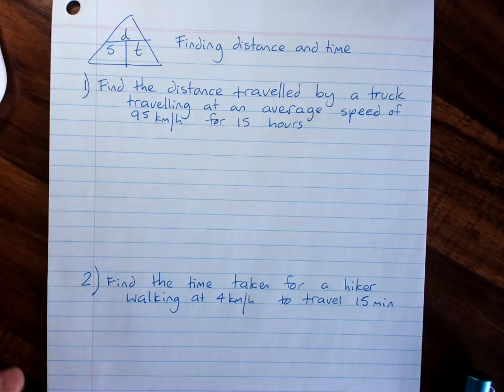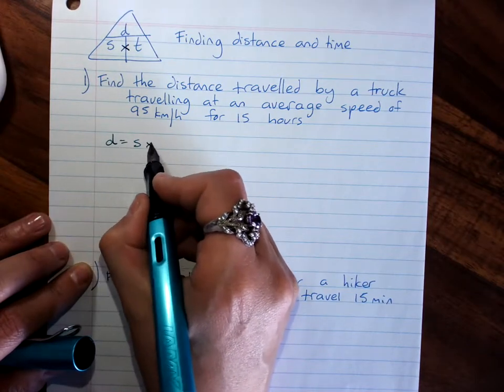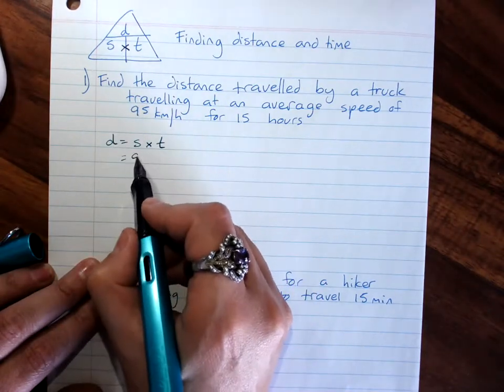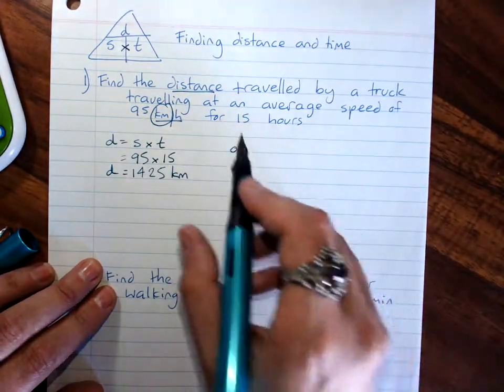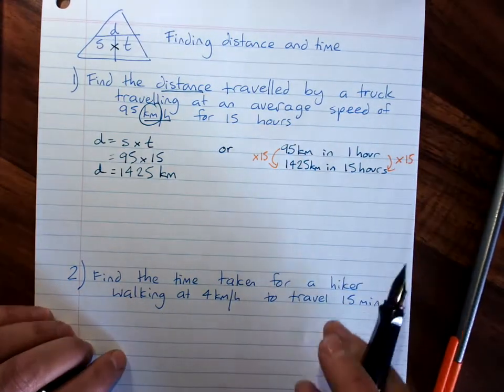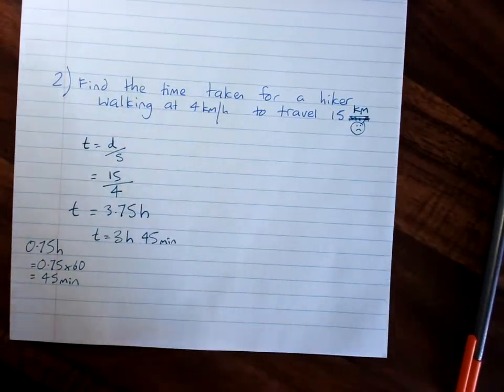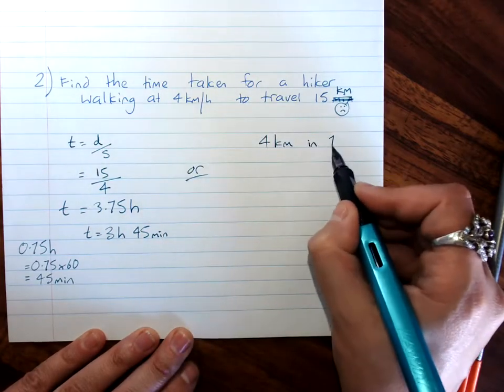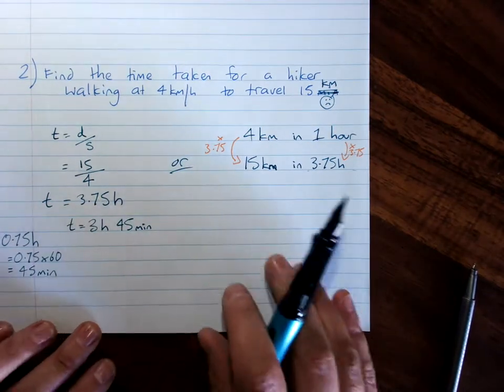Finding distance and time